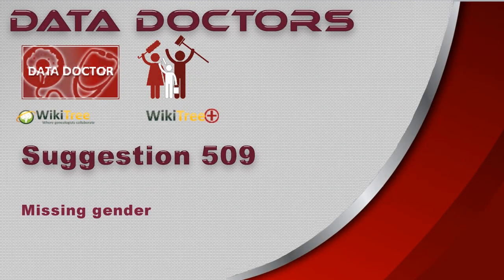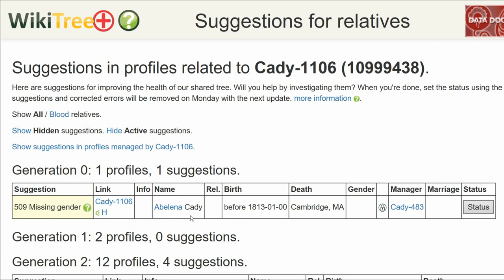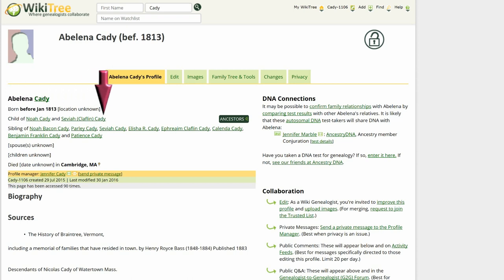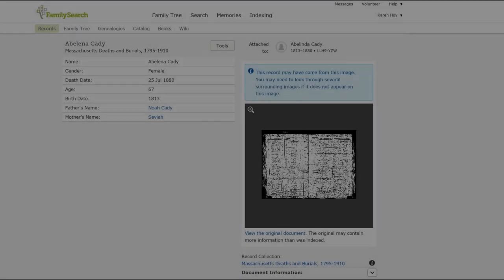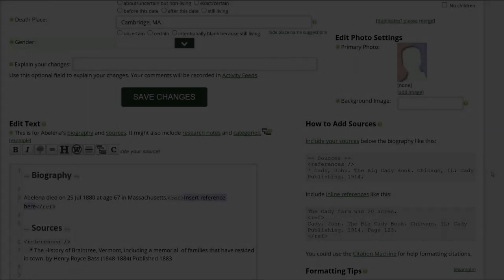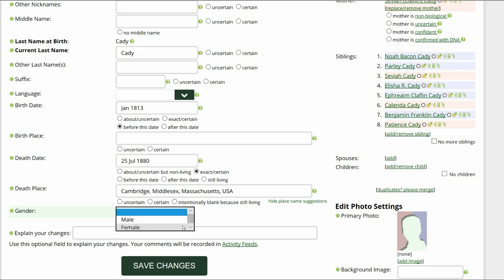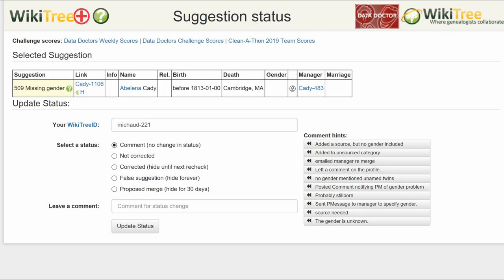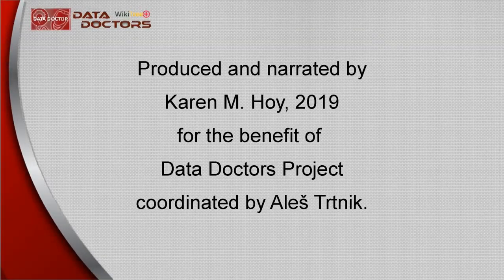Data Doctors Suggestion 509 Missing gender